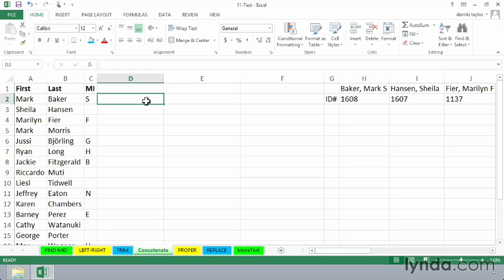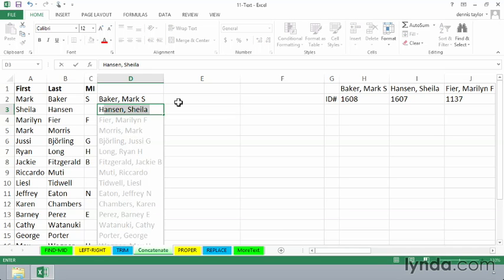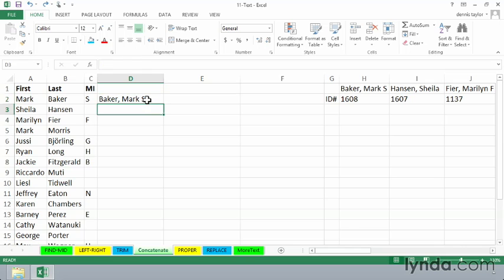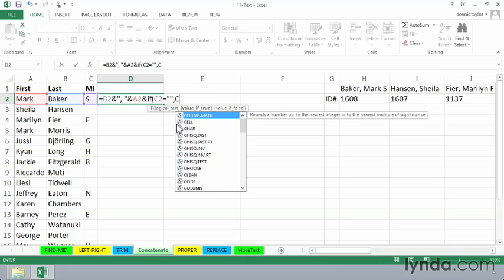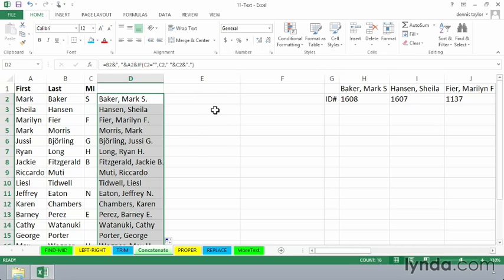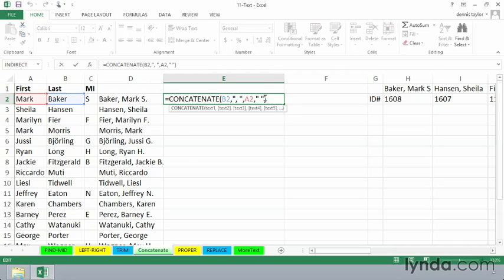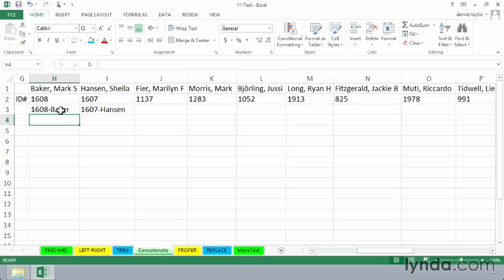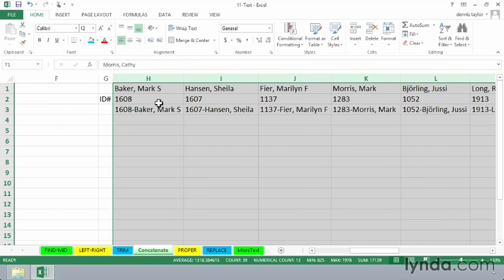Excel Chapter 11- Text Functions 7/7 Concatenate